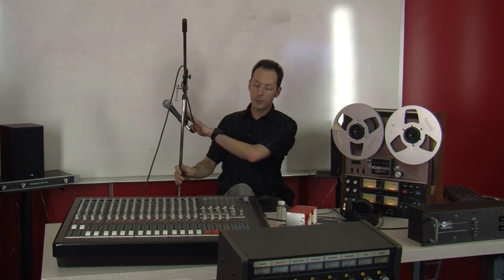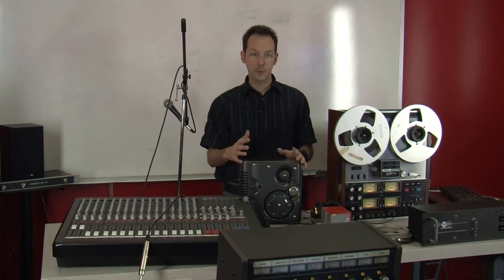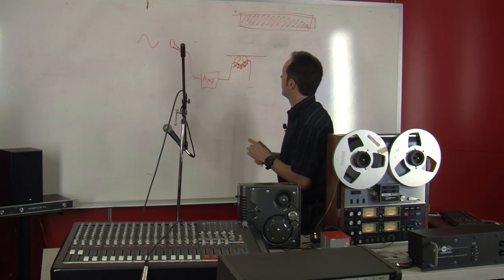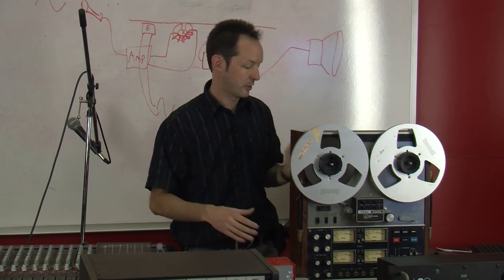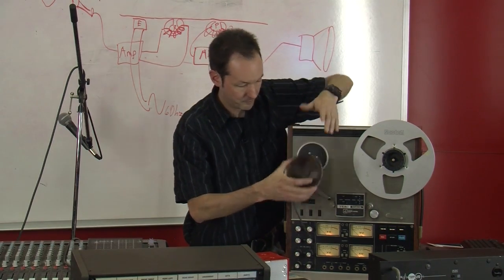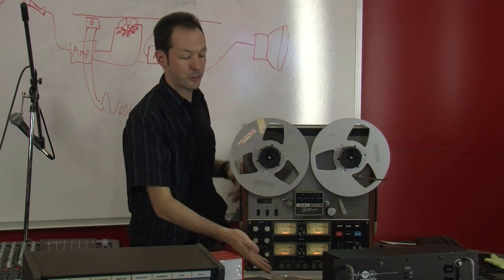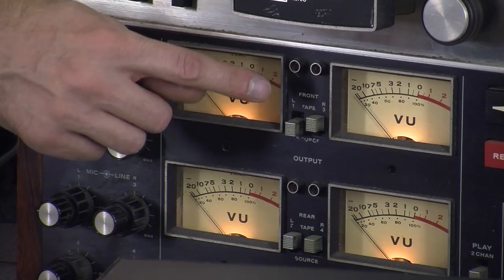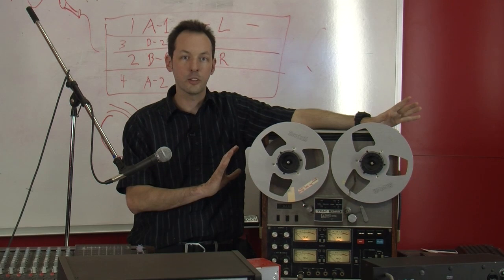Reel-to-Reel Basics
Chris takes us through the setup up of the average reel-to-reel, the science of how they record, and shows what to look for if you find one for sale.